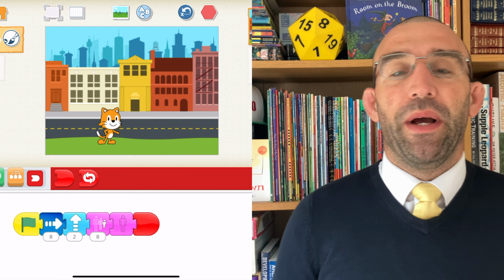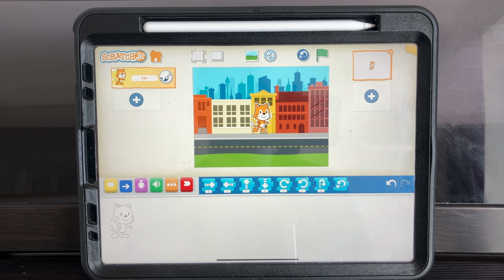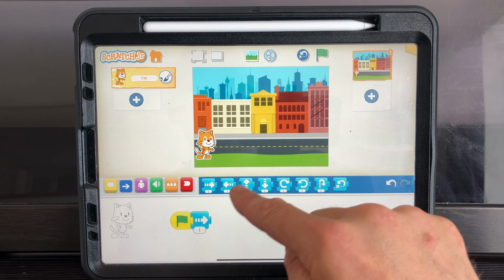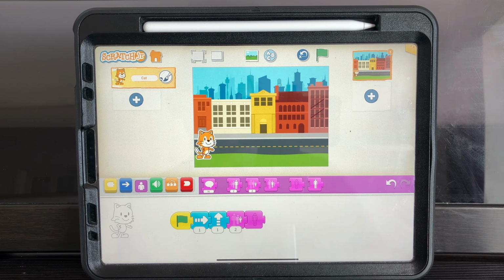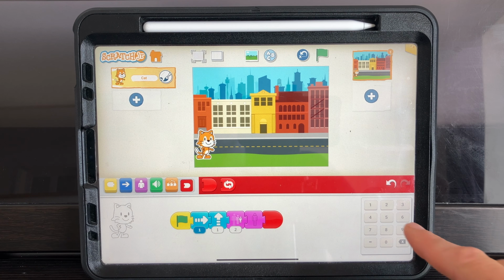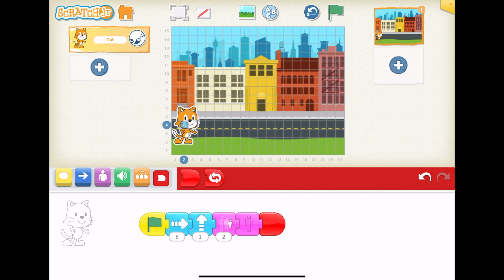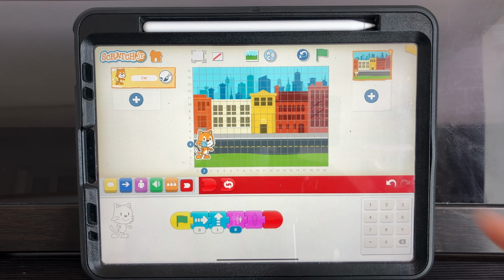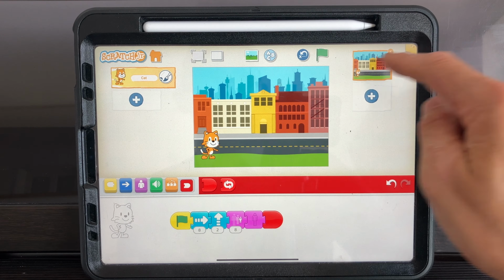Video 5 Using the Shrink block and Hide block (ScratchJr Coding Video Tutorial series for beginners)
In this video I introduce you to the Shrink block and Hide block and how to code with them in ScratchJr.

This video is part of my ScratchJr Coding Video Tutorial series for beginner children and adults.
For more info on ScratchJr, including where you can buy the brilliant ScratchJr coding cards please